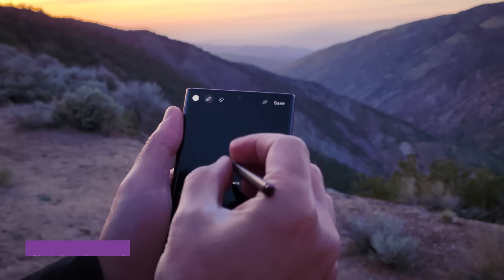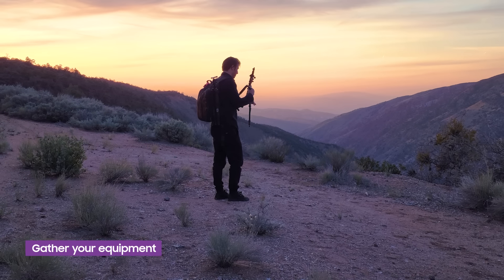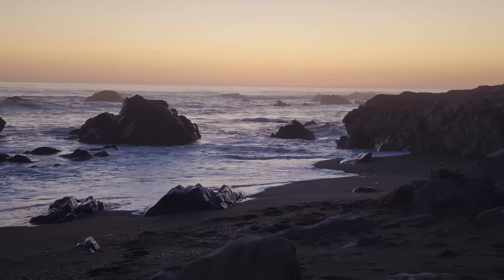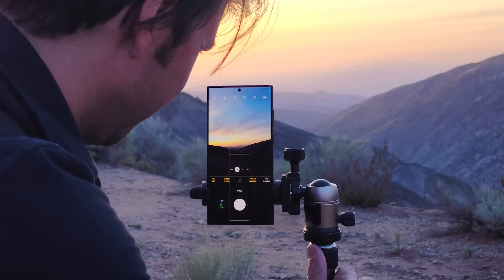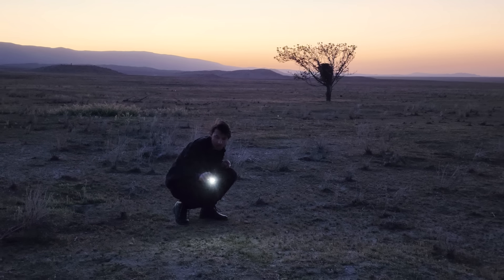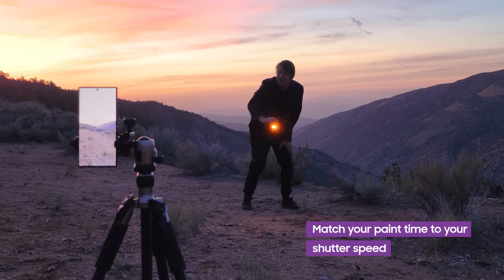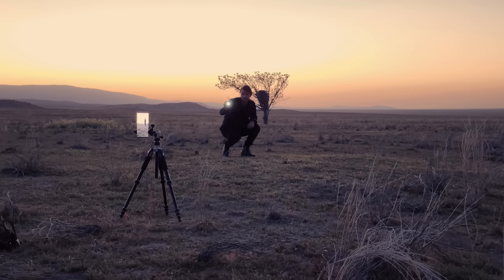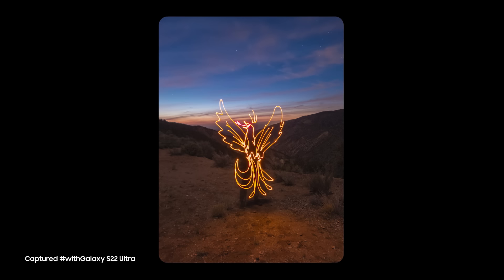Galaxy S22: Make Light Your Paintbrush | Samsung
Light trails photographer Darren Pearson demonstrates how to make captivating light paintings using only a tripod, a light source and his Galaxy S22 Ultra 5G.

Traveling between the beaches, forests and plains of California, Pearson demonstrates how to paint an orca, phoenix, cheetah and elk out of coloured light. ​

00:00 Opening ​
00:25 Sketch a simple design ​
00:35 Gather your equipment ​
00:55 Use Pro Mode for advanced camera settings ​
01:08 Set your focus value to 0.8​
01:14 Select an ISO from 100 to 800 ​
01:32 Match your paint time to your shutter speed ​
01:40 Bring your painting to life ​